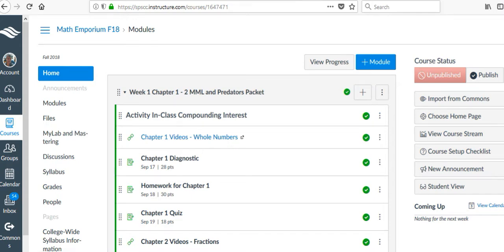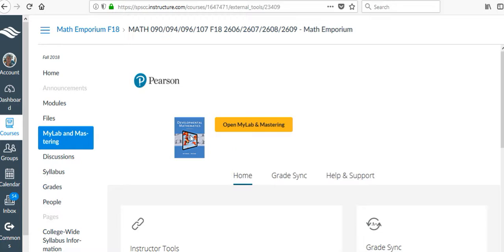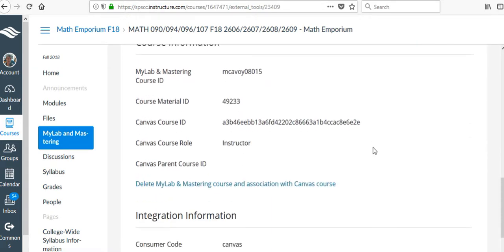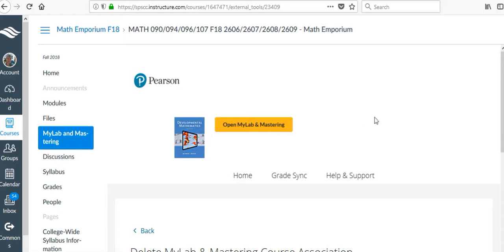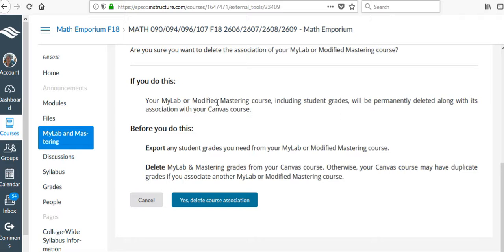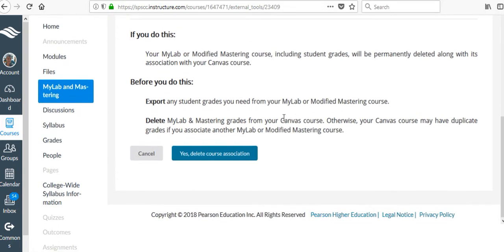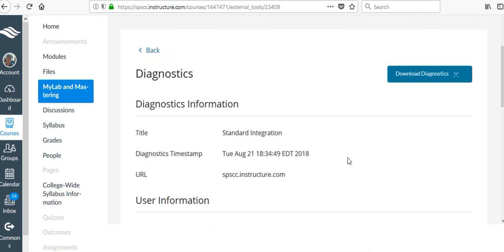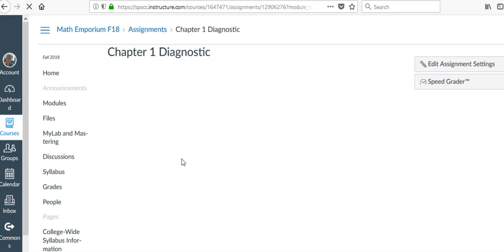MyLab delete an association in CANVAS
If you want to delete an association in CANVAS.